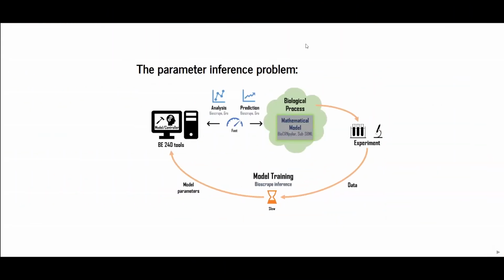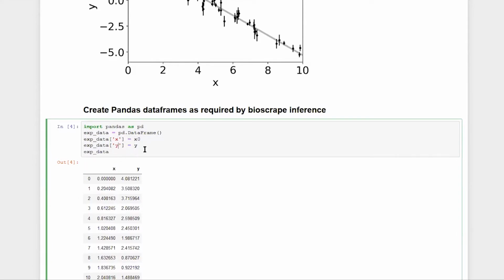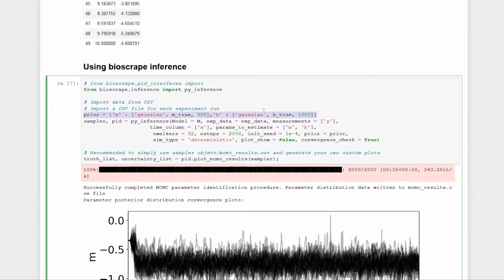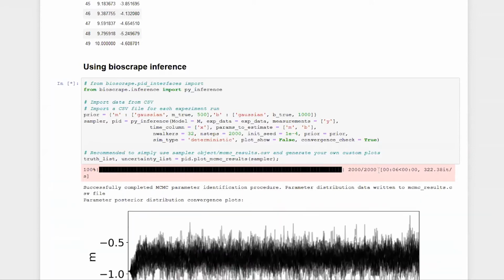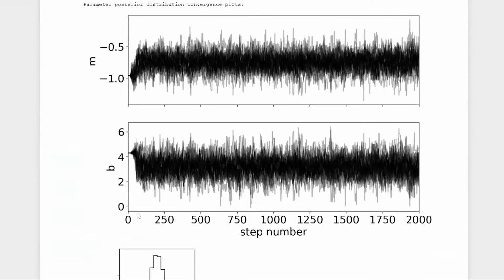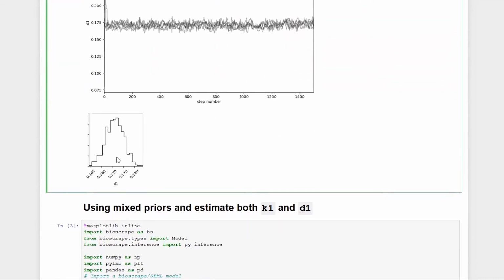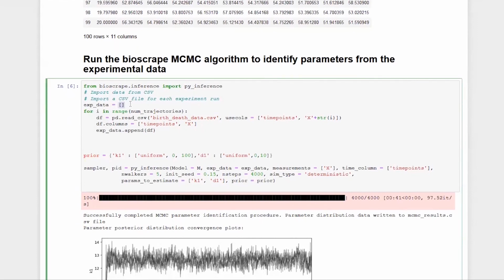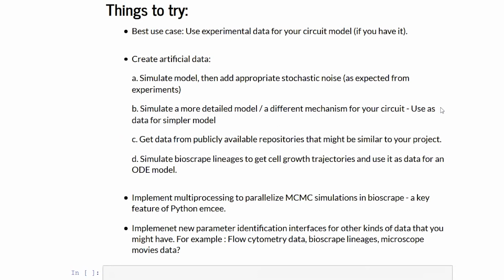Lecture 5: Parameter Inference Part 2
A coding tutorial showing how to use the Bioscrape python package in conjunction with the Emcee package to infer Chemical Reaction Network (CRN) parameters.

Instructor: Ayush Pandey

The Jupyter notebooks used in this demo can be found

Running these example notebooks requires that Bioscrape and the Emcee package to be fully installed. Please follow the instructions on their respective githubs. Alternatively, the google Colab version can be copied to your drive and run in the browser.

To join the Build-a-cell community please join request to join the Build-a-cell slack

For support or consultation on using the software, please ask questions in the crn-modeling-series channel of build-a-cell slack or contact the developers via github.